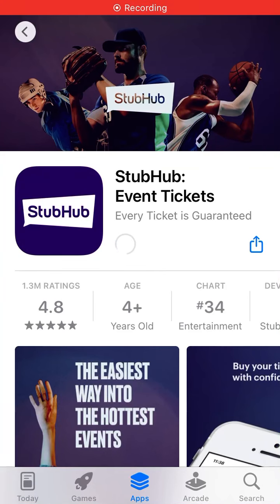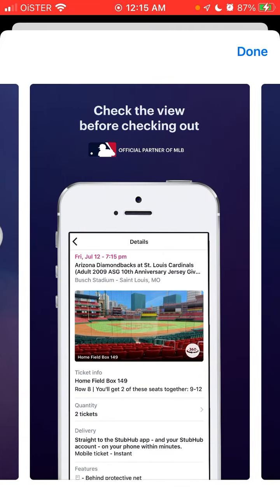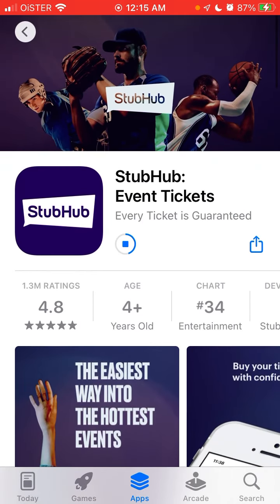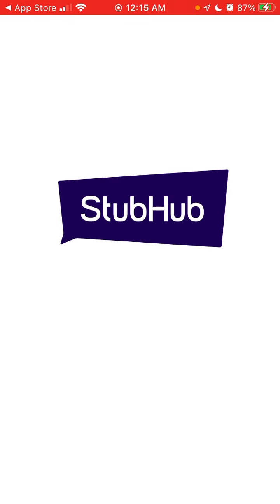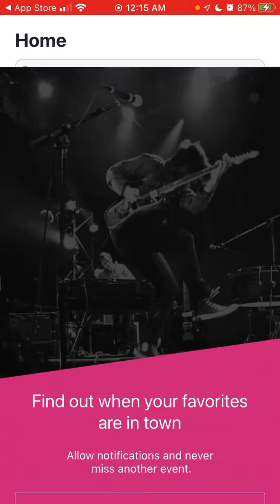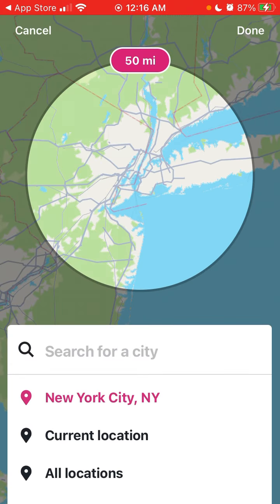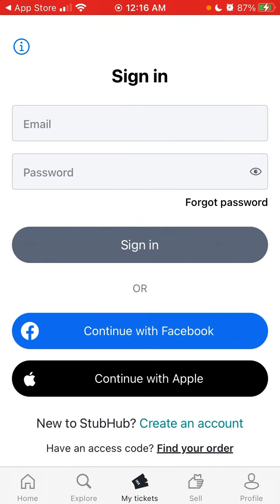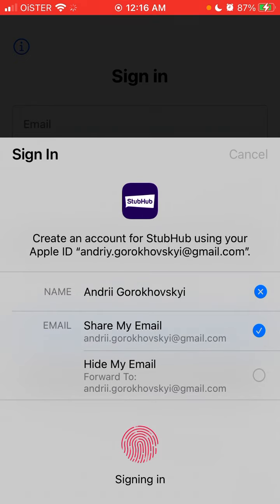StubHub - event tickets - how to use the app?